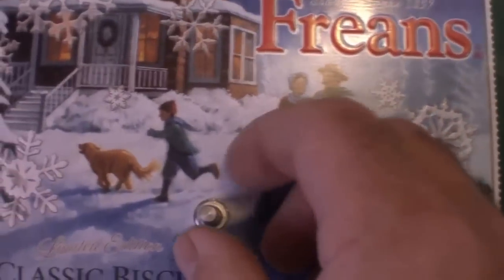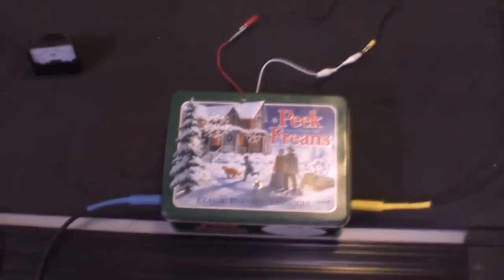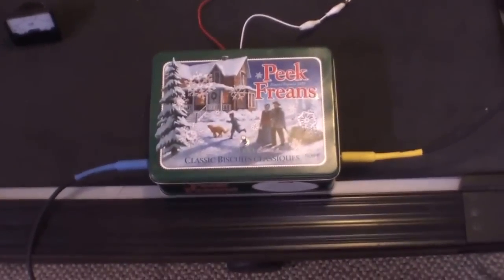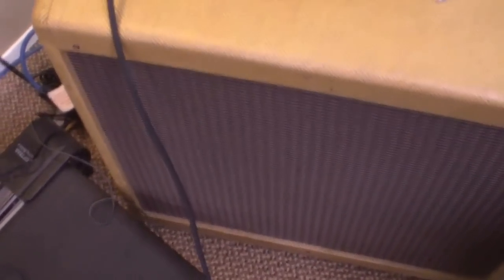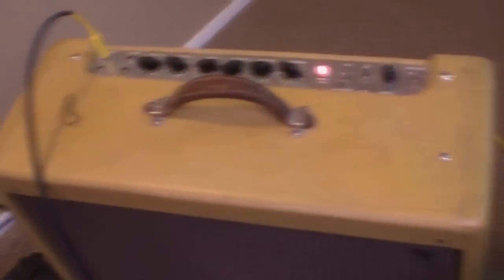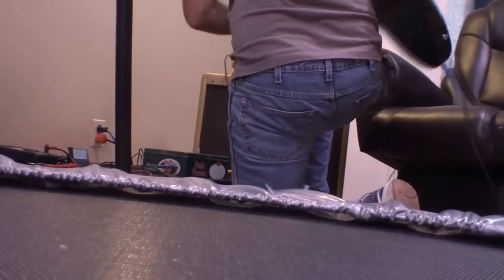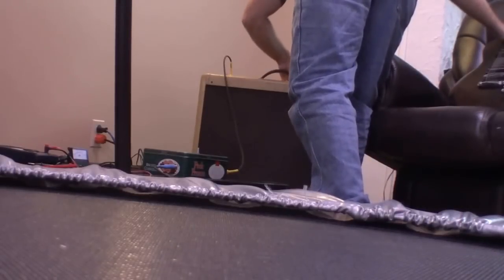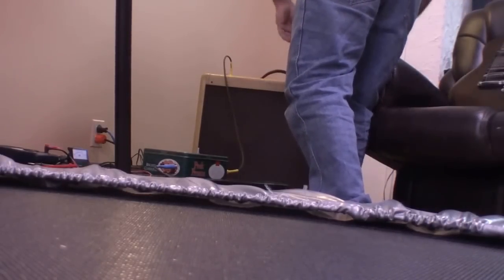Randall RG100ES DIY Guitar Pre Amplifier / Boxed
Boxed Demo

This is a modified JFET J201 version of the Randall RG100ES head similar to amps as played by Dimebag Darrell, George Lynch etc in the late eighties. This is just the pre amp. I have modified the circuit in a few places. Instead of having a Master Volume knob on the pre-amp, I opted only to have a Gain control, and I have the output volume fixed to a voltage division I am happy with. I have skipped the tone stack completely, too... I don't see the point in using that as I will be using this with an amp that has Bass, Mids, and Treble, already. I have also skipped the presence. Now it just needs to go into a metal cookie box. Naturally, next time I build one I will be using a printed circuit board, this dead bug style is more for experimentation, and can be done in less time, for less money. It's not a bad way to go when you haven't finalized capacitor and resistor values. I find that when you get into a circuit of any degree of complexity, such as this -- breadboards are hard to work with. They are very prone to stray capacitances, and that sucks when doing high gain audio circuits such as this. Basically this is a series of 4 cascading voltage amplifiers where in no current is amplified. This is accomplished by having capacitors on the end of each stage in series... stopping the ability for the FET to move DC to the next stage, so the AC signal just gets amplified (voltage), that's it. In a video to come I will box the pre amp up to tray and get rid of that signal interference, and this will ultimately become part of an ALL-FET 5W amp. A metal practice amp if you will, or "apartment thrash metal amp".

I am powering this with 24 VDC, that measures 28VDC open circuit.

I notice that the JMK Randal has 6 FETs. I am running 4. I would suspect you can get even more gain that what you hear, here.

Part Choices:
(4) J201 JFETs
(2) TOSHIBA 1S1588 Silicon Epitaxial Planar Diodes for clipping
(sweet smooth sound as found in original TS 808 units)